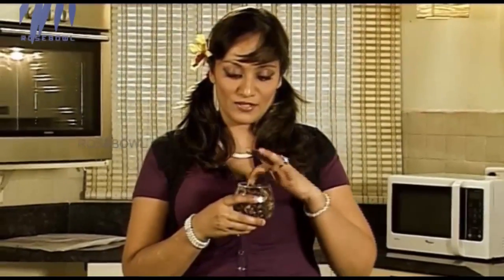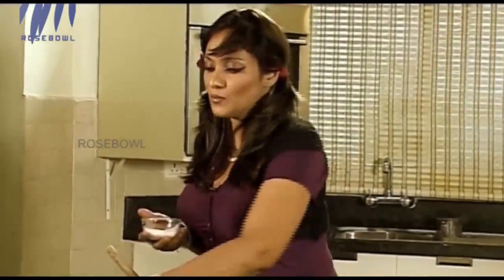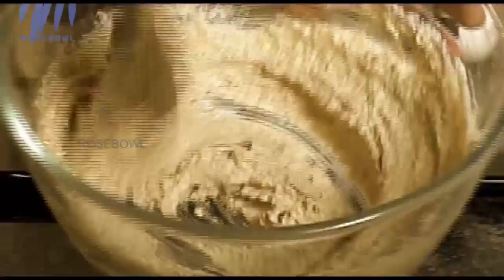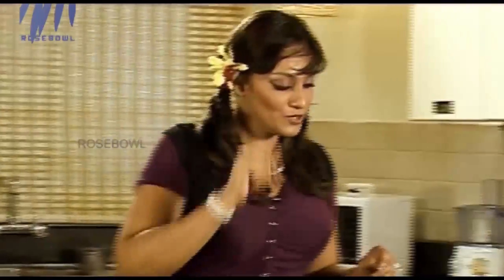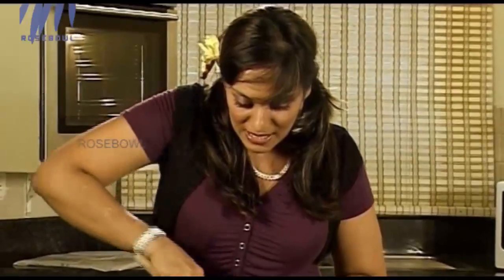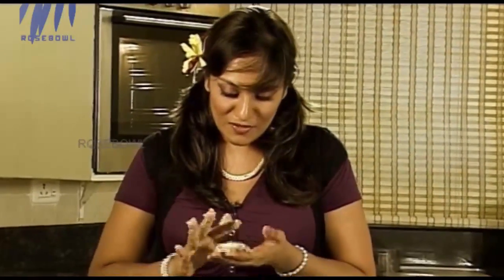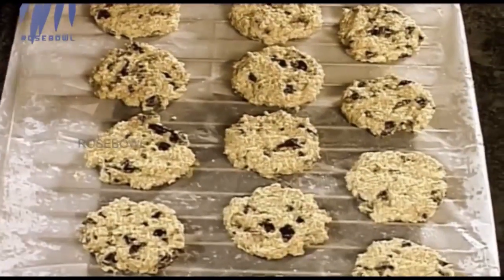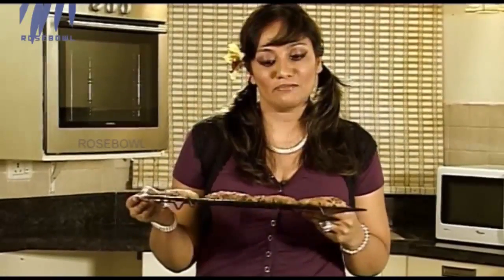Oatmeal and Dates Cookies - Jagee's Cookbook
In this episode of Jagee's Cookbook, Jagee shows how to make oatmeal and dates cookies.